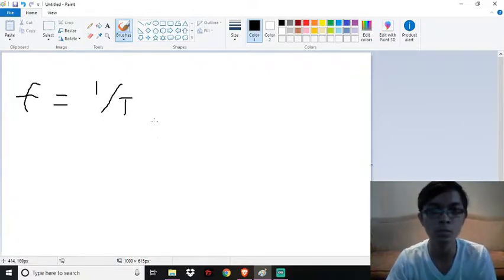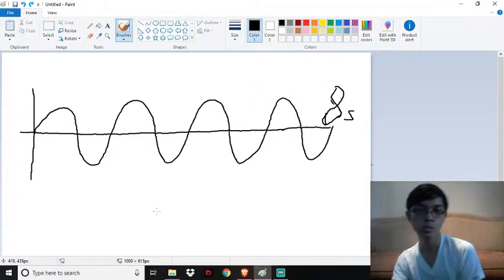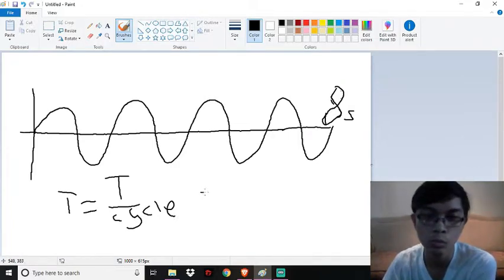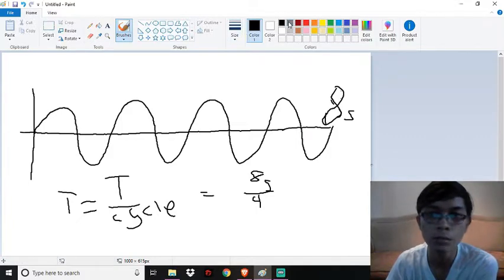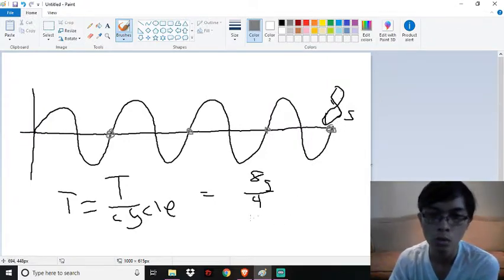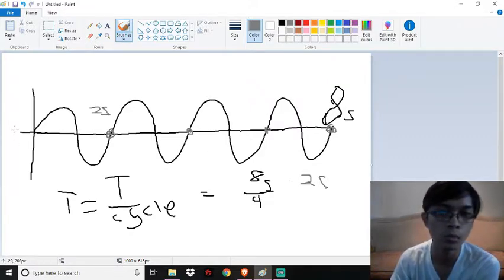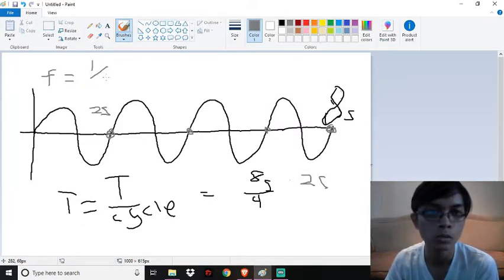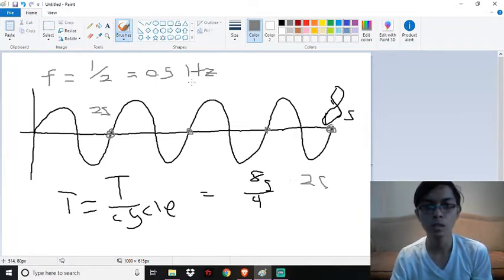VLOG# 1: MY PERSONAL TUTORIAL “How to determine the frequency of a signal?”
Feel free to correct me in the comment section